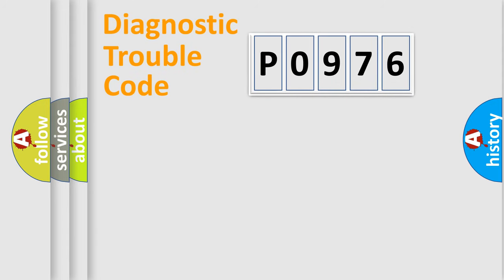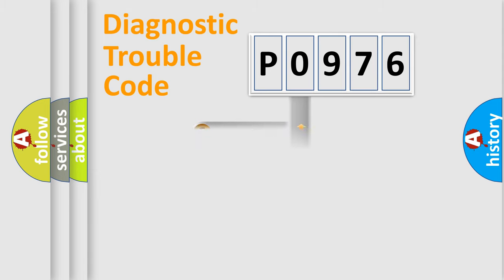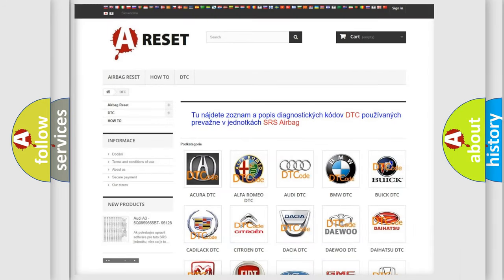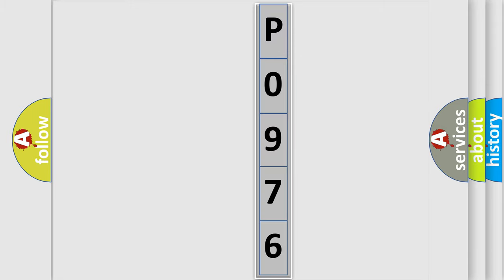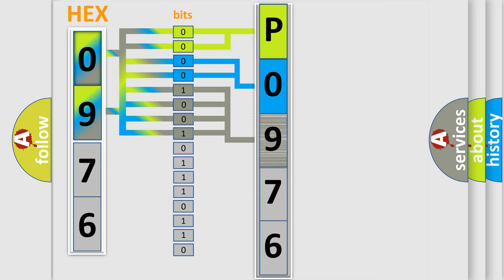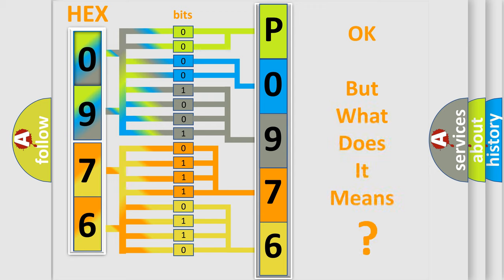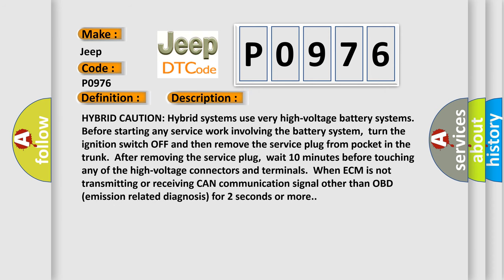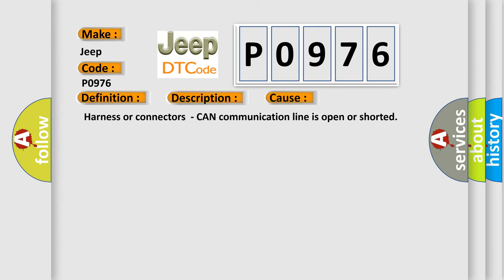DTC Jeep P0976 Short Explanation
Contents:
0:21 Basic DTC analysis according to OBD2 protocol standard.
1:48 Insight into programming
2:58 A diagnostically understandable description of the Diagnostic Trouble Code
3:05 Basic error definition

Make:
Jeep
Code:
P0976
Definition:
CAN Communication Line (Includes Hybrid models)
Description:
HYBRID CAUTION: Hybrid systems use very high-voltage battery systems.Before starting any service work involving the battery system,turn the ignition switch OFF and then remove the service plug from pocket in the trunk.After removing the service plug,wait 10 minutes before touching any of the high-voltage connectors and terminals.When ECM is not transmitting or receiving CAN communication signal other than OBD (emission related diagnosis) for 2 seconds or more.
Cause:
 Harness or connectors- CAN communication line is open or shorted